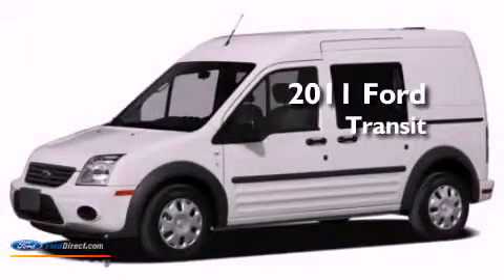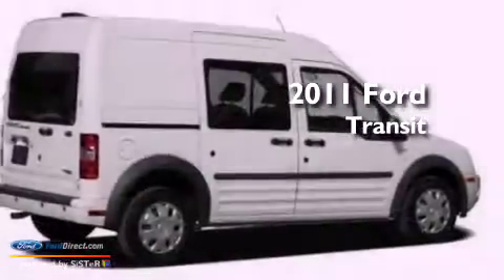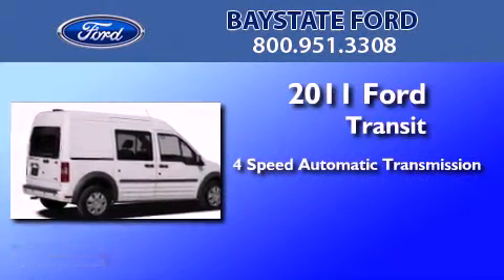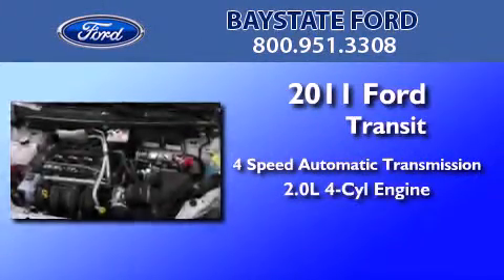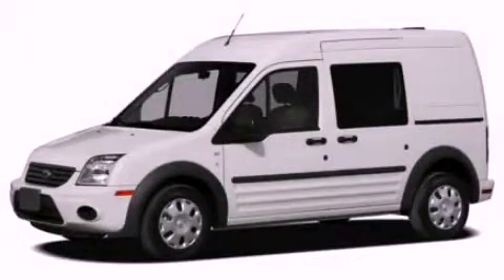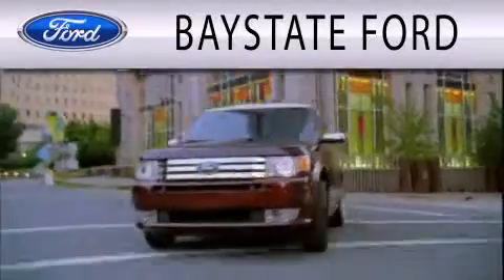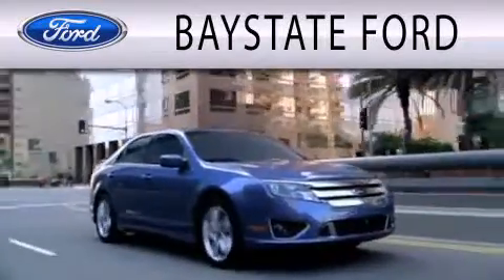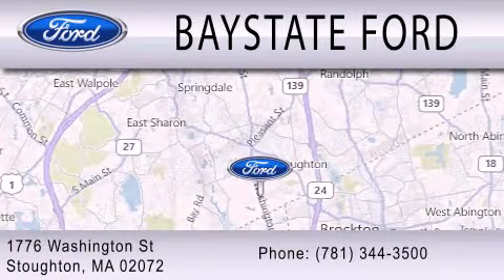2011 FORD TRANSIT CONNECT MA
Year : 2011
 Make : FORD
 Model : TRANSIT CONNECT
 Engine : 2.0L I4
 Trans . : AUTO 4SPD
 Exterior : FROZEN WHITE
 Miles : 26

 Stock : 31386

 1776 Washington Street
  , MA 02072